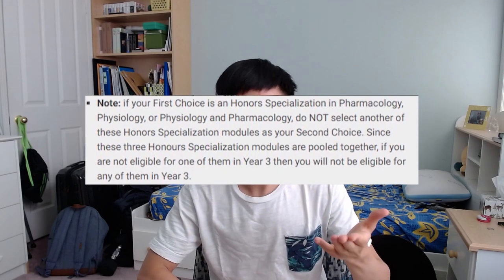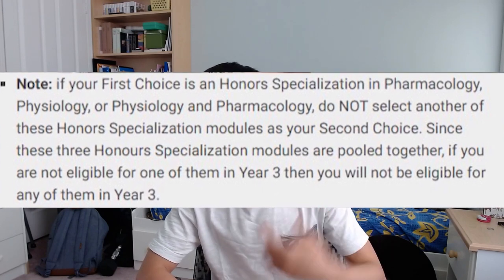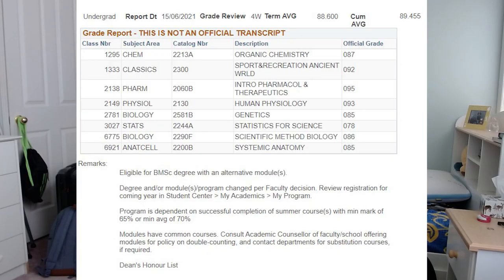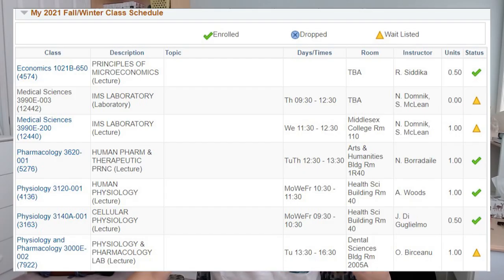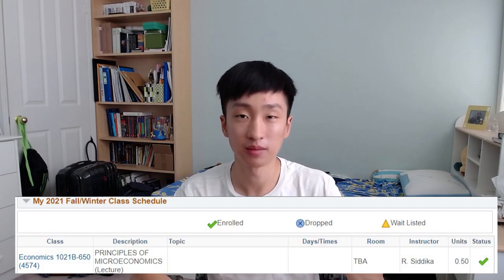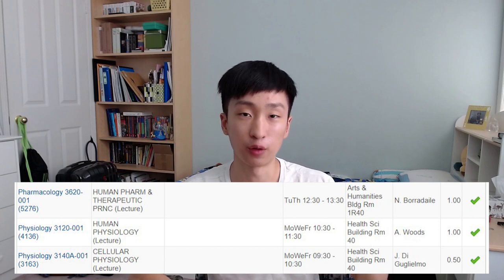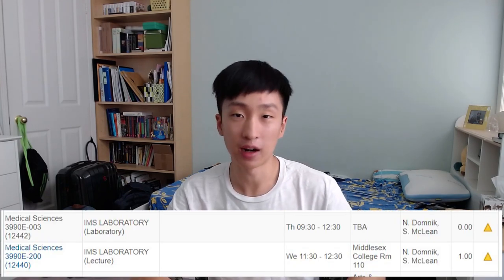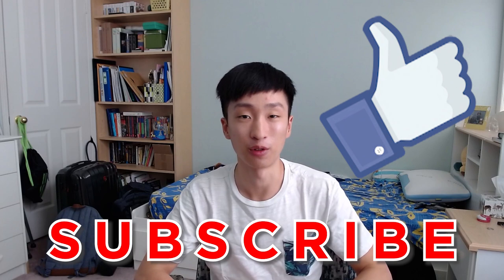Choosing my Module + Courses for Third Year! | Year 3 Medical Sciences UWO | Martin Leung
So I kind of screwed up my module and course selections... so don't be like me and actually put some effort to your next school year! I was too inclined to the thought that I was going to drop out anyway that I didn't care to put in the effort required to actually achieve the results that needed to achieve haha (anyway there are info links below!) 👇

📷 *My FAVOURITE Tech/ My Filming equipment!*
Sony WH-1000XM4 Wireless Noise Canceling Headphones
Flexible Gorilla Pod Tripod
Microphone (Comica Shotgun Mic)
Phone Mount
Camera Tripod Mount Bracket

📖 *BOOKS! Financial education + more!*
- *One Up on Wall Street by Peter Lynch*